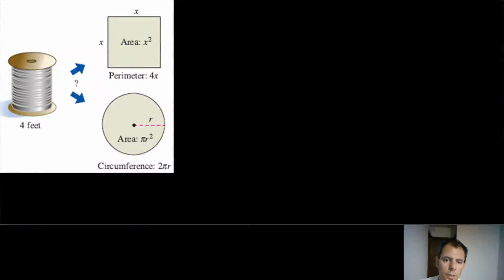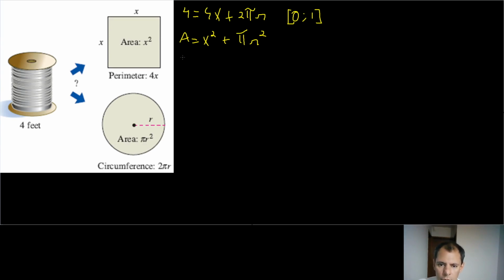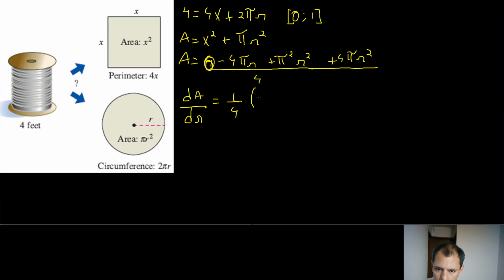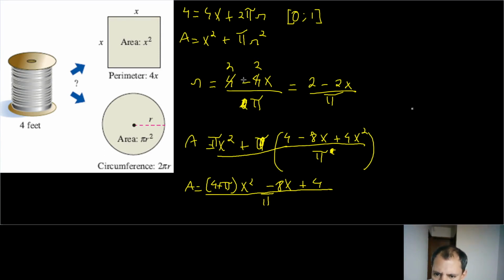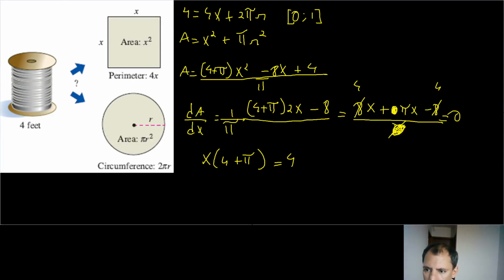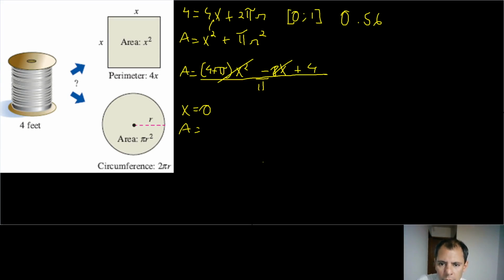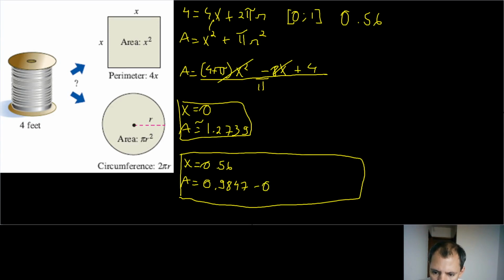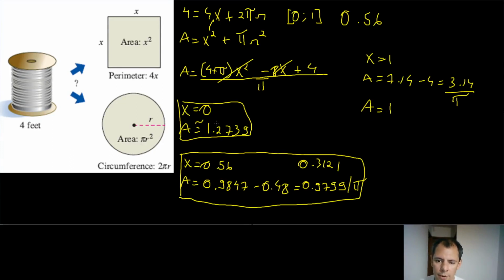Applications of differentiation, part 10